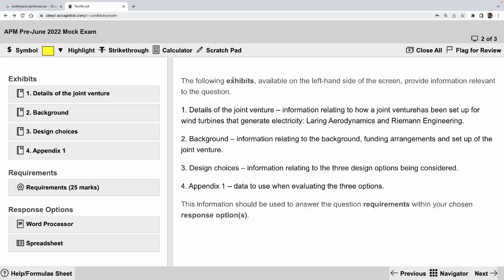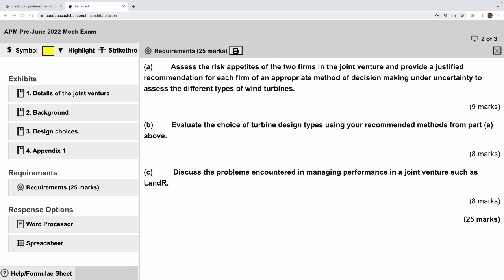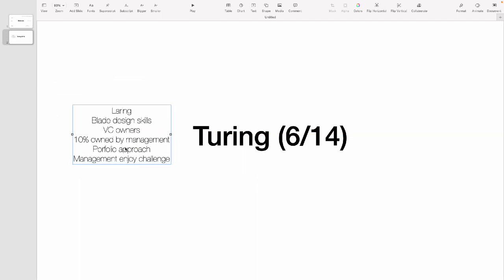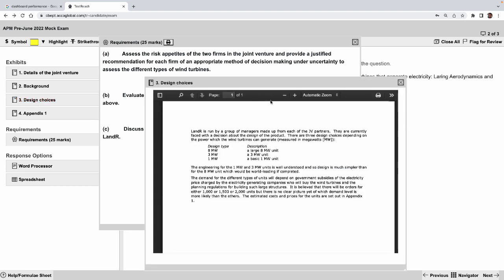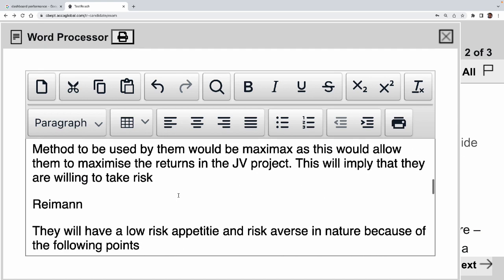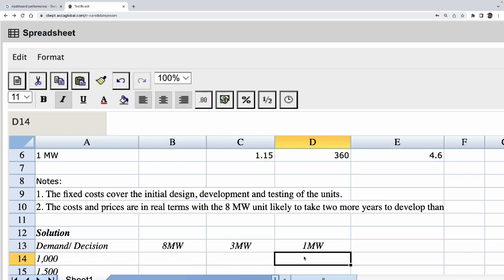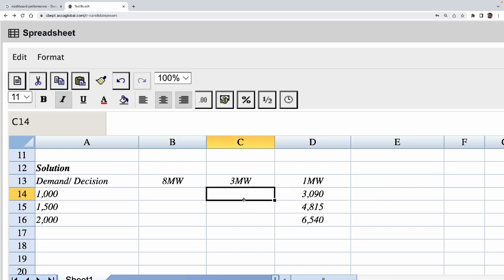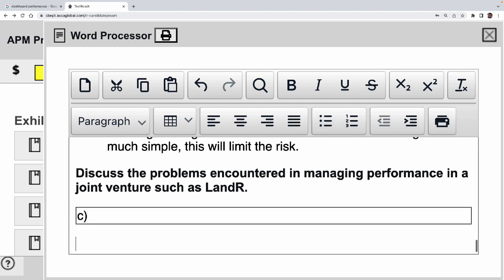ACCA CBE Answers APM Turing